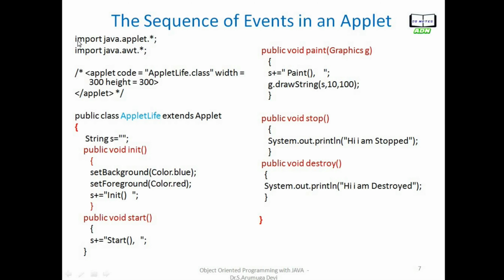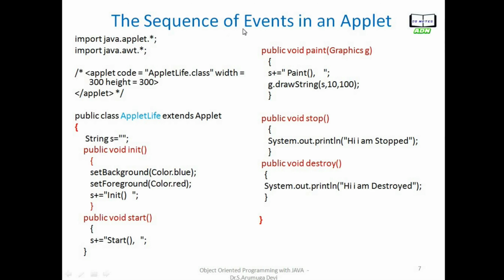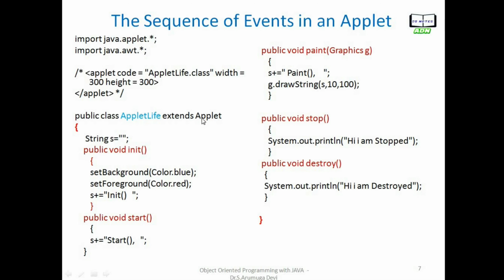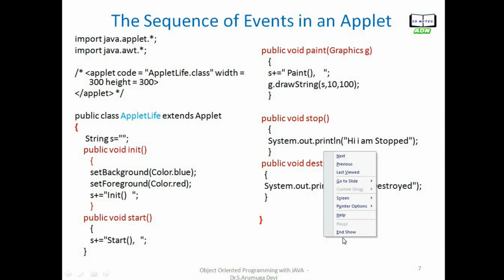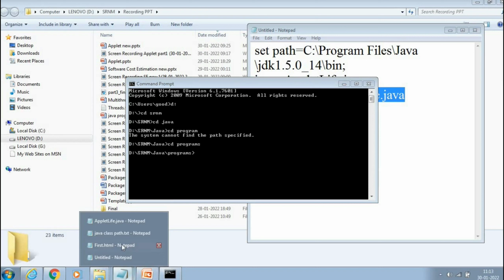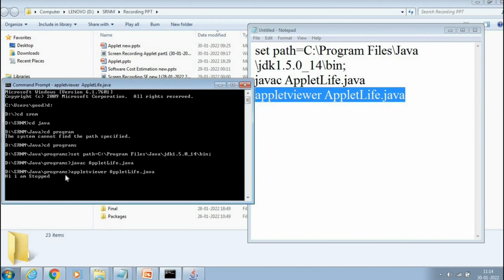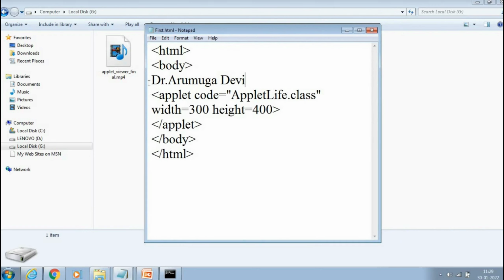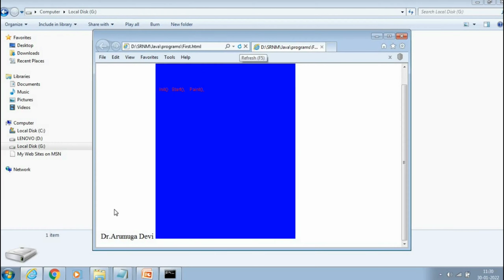How to Run an Applet ?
Applet in Java,  Run an applet in appletviewer and Browser